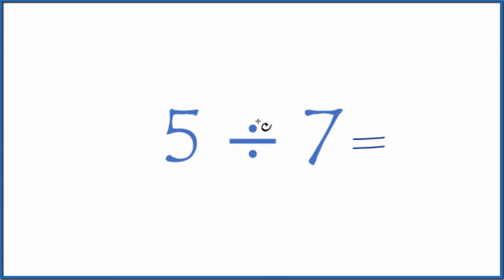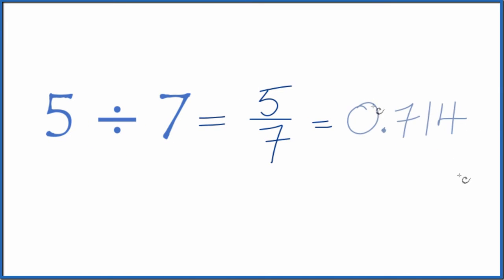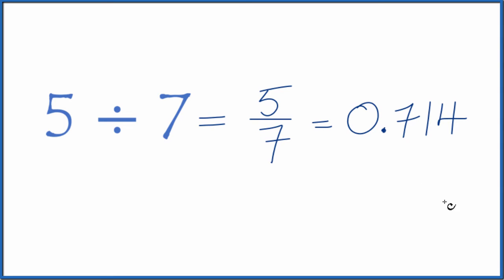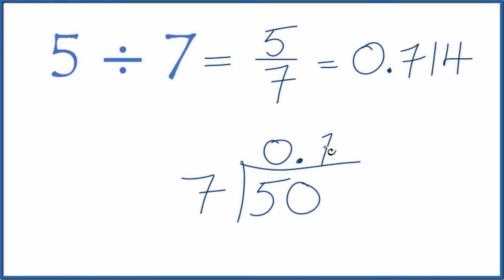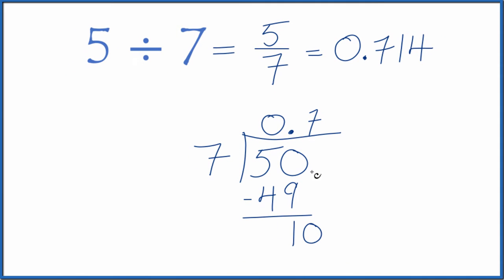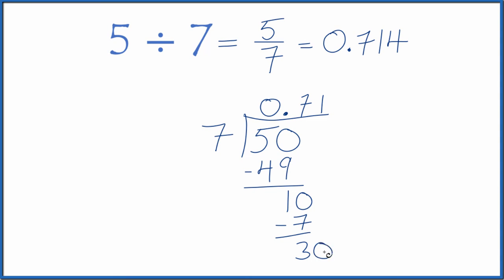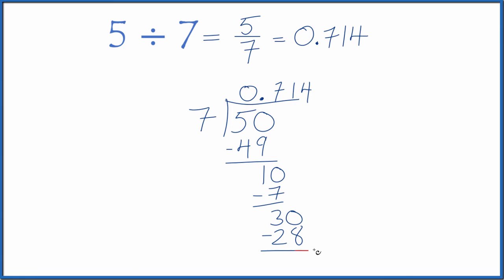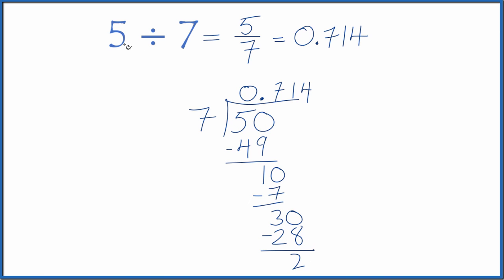5 divided by 7 (5 ÷ 7)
The general process for division:
1. make an educated guess
2. multiplication
3. subtraction
4. bringing down the next digit (when necessary)

Note that division is the inverse operation of multiplication.  So we can check our work for 5 divided by 7 by multiplying the answer (0.714  rounded) times seven.   If this equals five we did the division correctly.

For 5 divided by 7 (5 ÷ 7):
the Quotient is 0.714  (rounded)